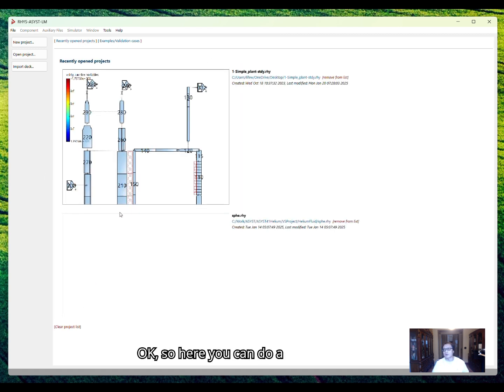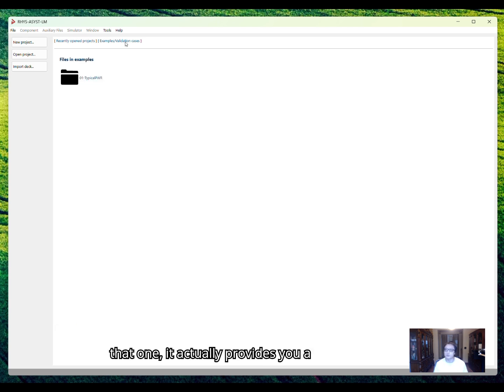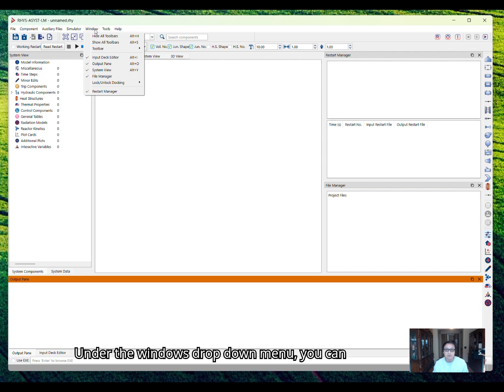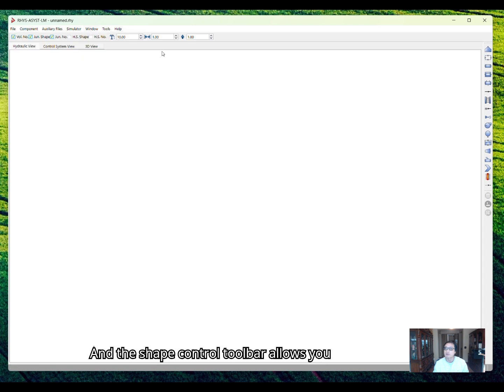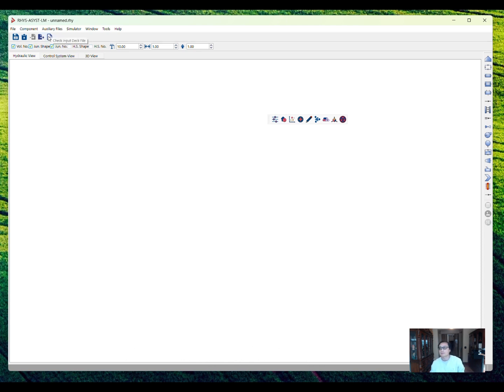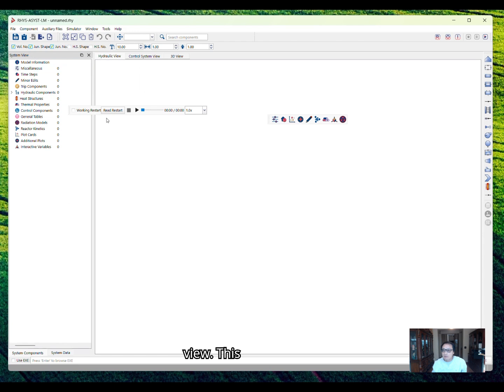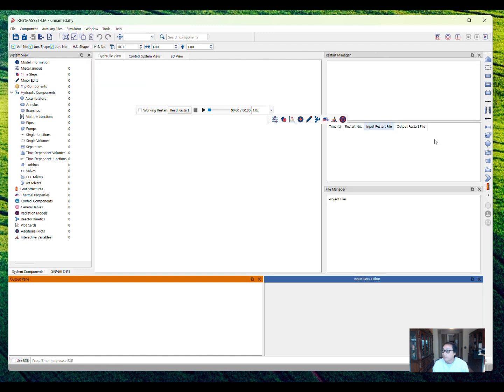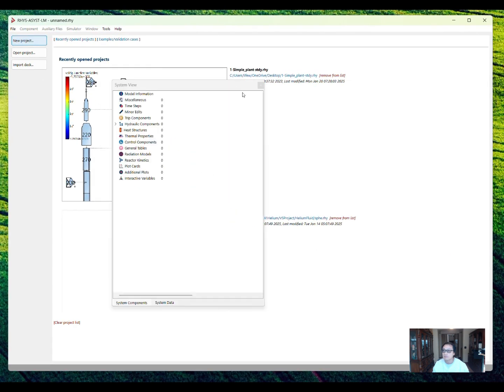Section 2: Welcome Page and Main Window